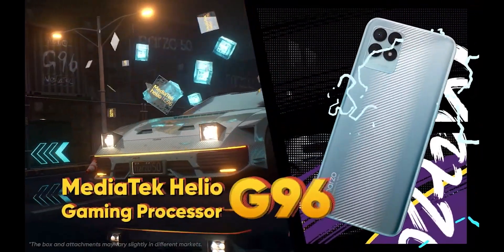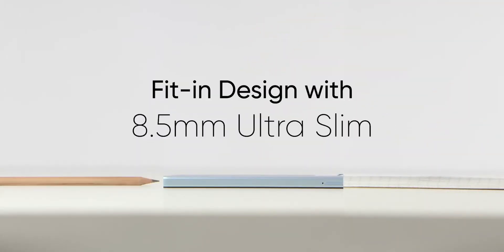Top 4 realme smartphones under 10k (₱ 10,000) in 2022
Here are the Top 4 realme smartphones under 10,000 pesos you can buy this holiday.

00:26 realme C33
1:11 realme C35
02:00 realme C30
02:43 narzo 50